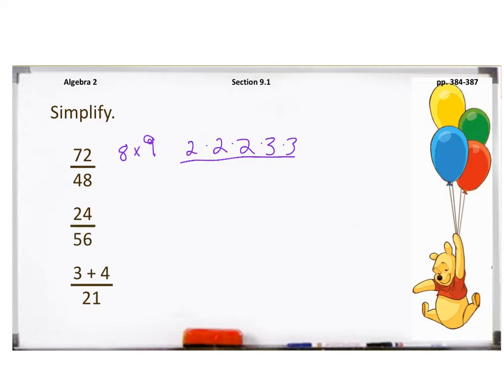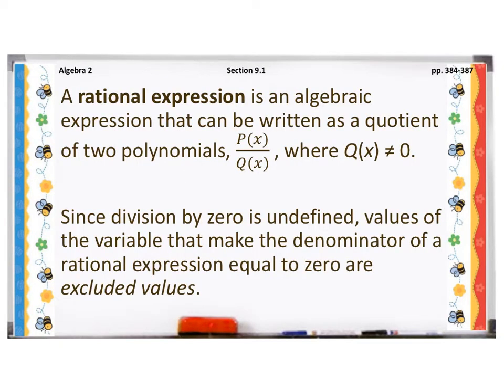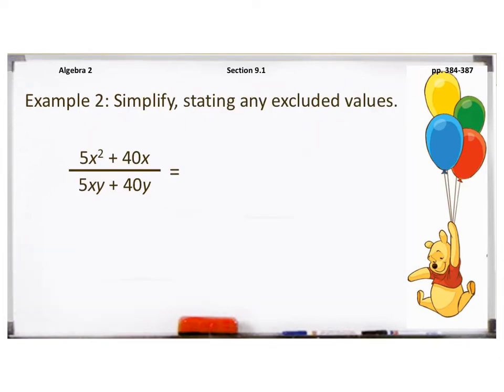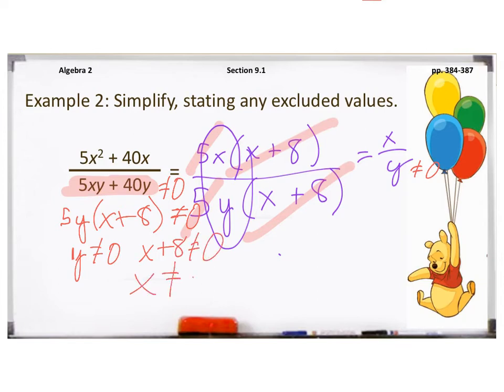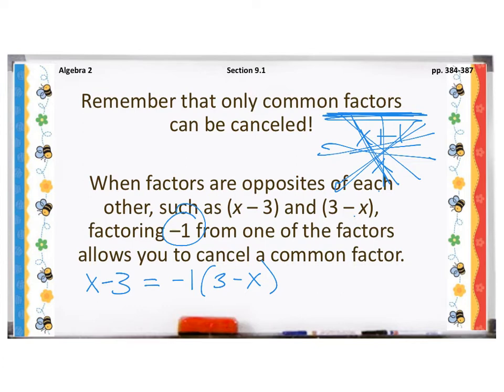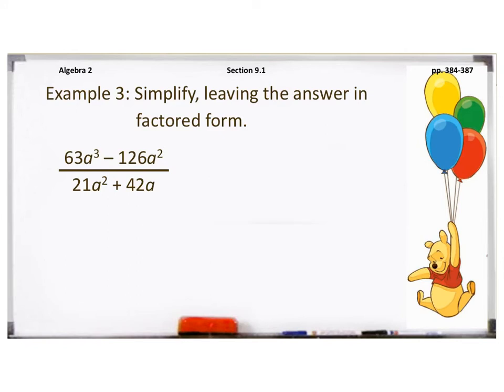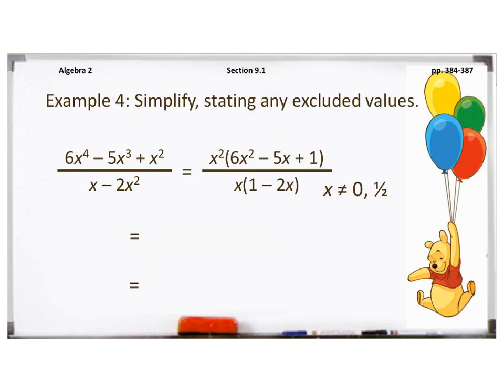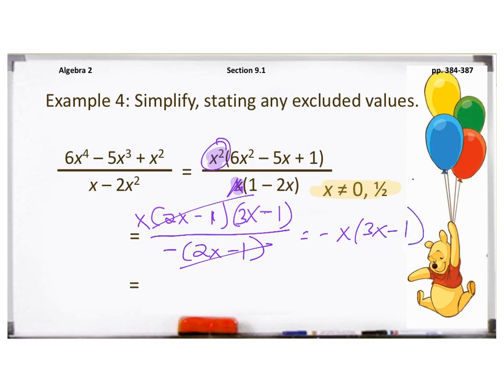NHCS A2 Ch 9.1 Video